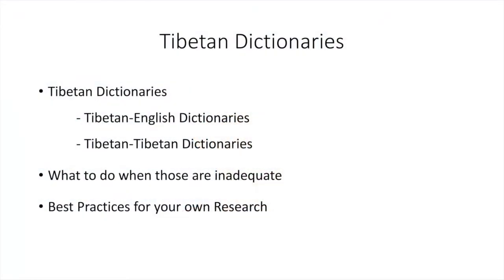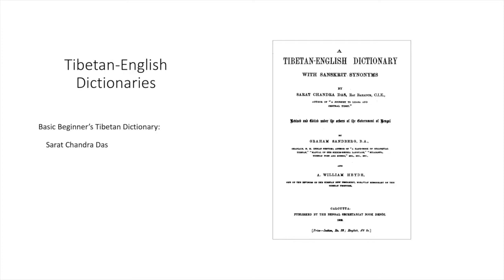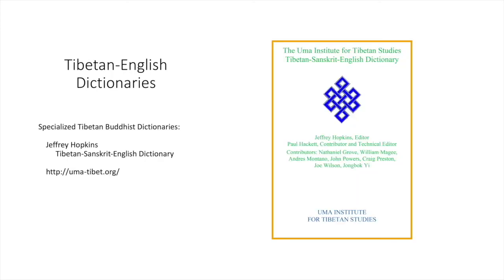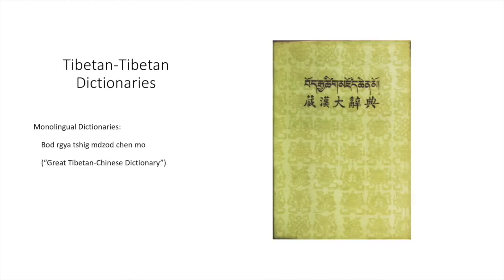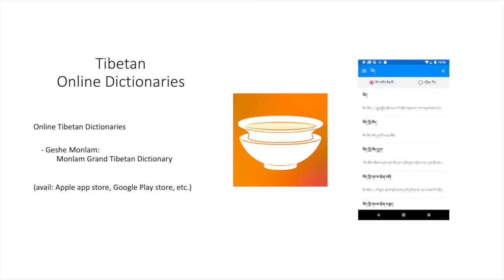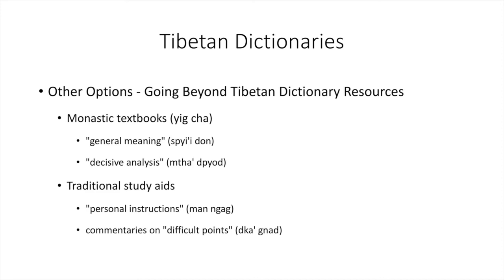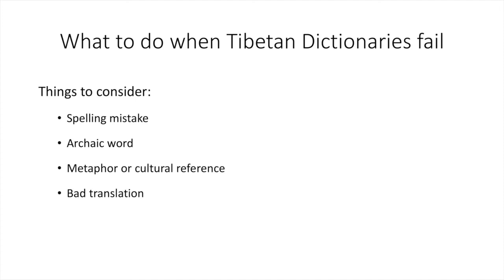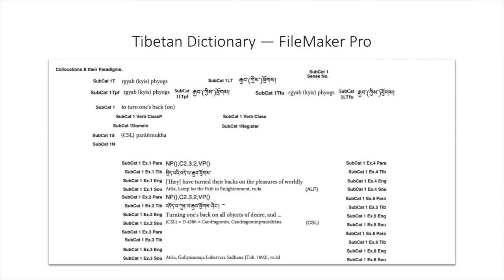Using Tibetan Dictionaries, with Paul Hackett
Paul Hackett specializes in several aspects of Buddhist studies, including computational linguistics for canonical Buddhist languages such as Tibetan, Sanskrit, and Chinese. He has taught Tibetan language courses at Columbia University, Yale University, and online, and is the author of several books in the field of Tibetan and Buddhist studies, most recently two Tibetan language primer and reference books: “Learning Classical Tibetan: A Reader for Translating Buddhist Texts” (a selection of canonical and post-canonical Tibetan texts with grammatical annotations) and "A Tibetan Verb Lexicon” (the largest comprehensive Tibetan verb dictionary published to-date including numerous phrasal verb forms and example sentences). In this video he talks about Tibetan dictionaries, which ones exist, how to use them, and some best practices in one’s own research.

This video is part of a series called How Do You Do It?, in which scholars of Buddhist Studies discuss how they manage various tasks critical to academic work. The music for the series is created by Dr Nic Bommarito, Assistant Professor of Philosophy at Simon Fraser University.

See buddhiststudies.utoronto.ca for more on the Centre for Buddhist Studies.